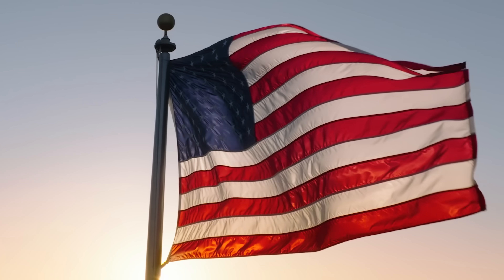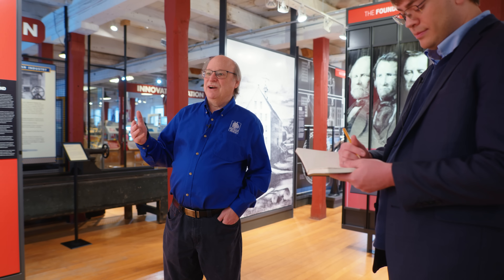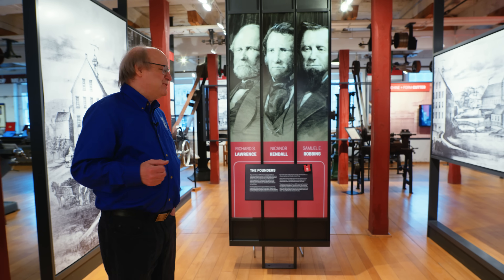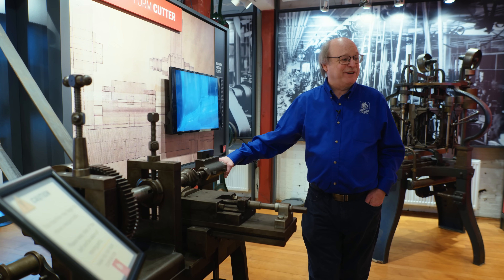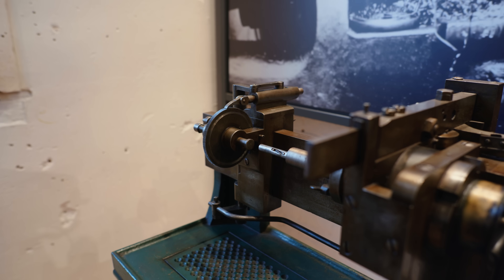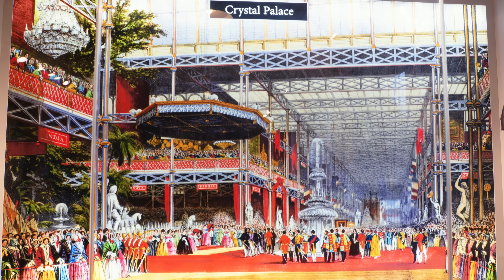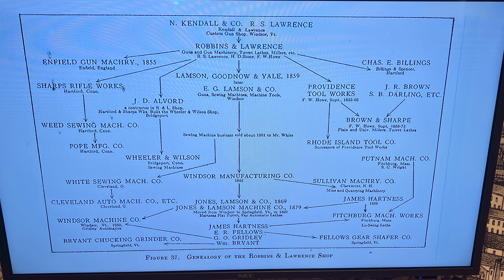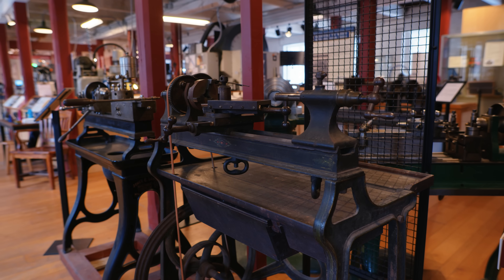How Machine Tools Shaped the Modern World: Inside the American Precision Museum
In this special feature from Modern Machine Shop, we tour the American Precision Museum in Windsor, Vermont—where the foundations of precision machining and mass production were first laid. Housed in the original 1846 Robbins & Lawrence Armory, the museum tells the story of how interchangeable parts, machine tools, and early automation revolutionized not just machining—but the world.

🔩 See the machines that shaped modern industry
📏 Explore how precision manufacturing began
⚙️ Discover why this small Vermont town is a big deal for machinists everywhere

Whether you're a machinist, an engineer, or just passionate about manufacturing history, this is a journey back to where it all started.